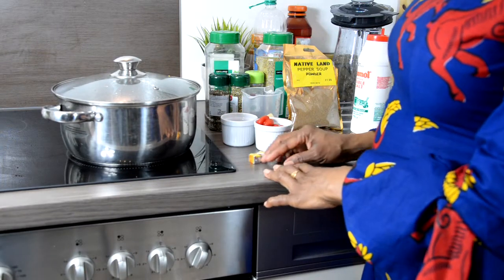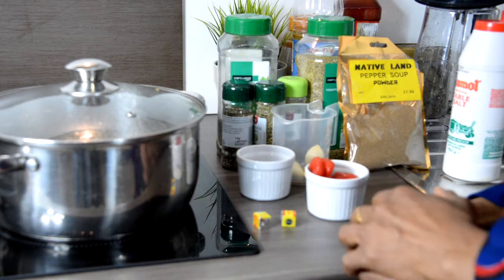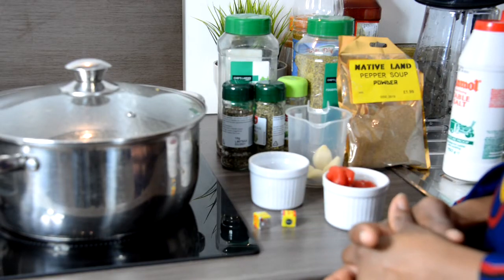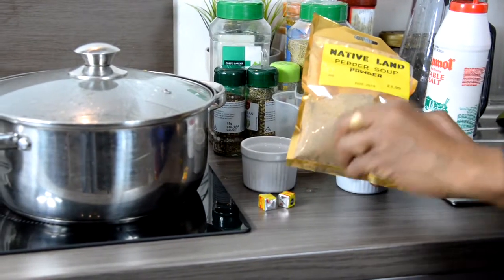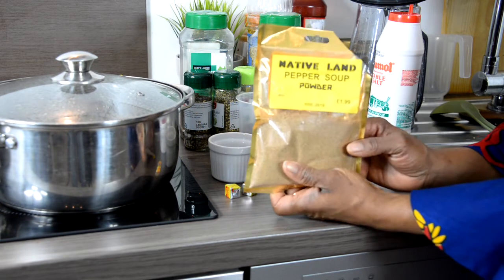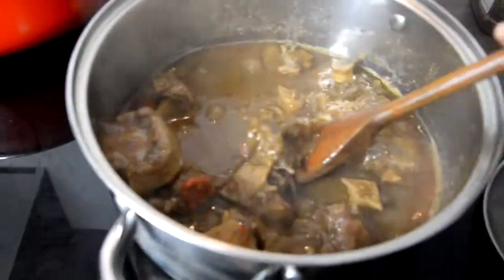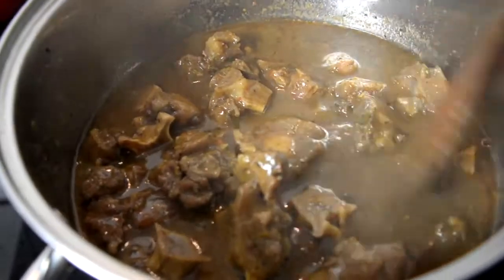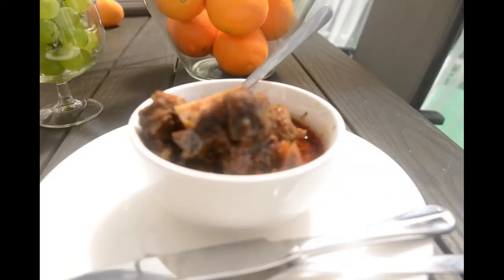OXTAIL PEPPER SOUP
OXTAIL PEPPER SOUP If you are looking for OXTAIL PEPPER SOUP, then watch this video to learn everything you need to know about OXTAIL PEPPER SOUP

This video serves 2 purposes. Firstly it shows you how to prepare oxtail pepper soup but more importantly, it is a trailer to our full length video on 3 course Nigerian meal. You can watch that video at our brand new channel, Sunshine Foods.